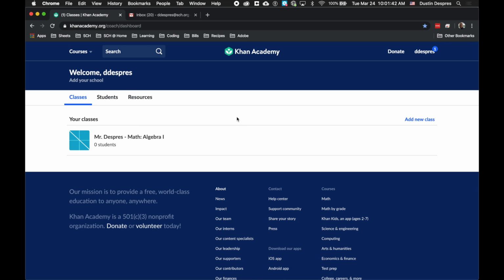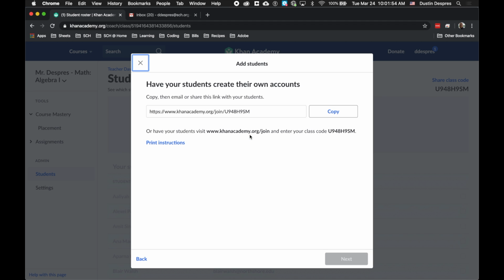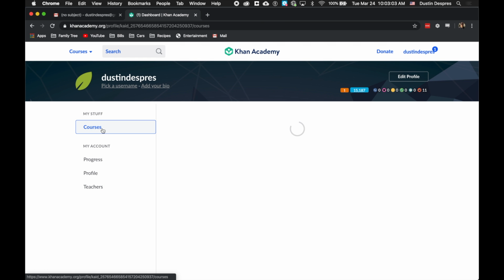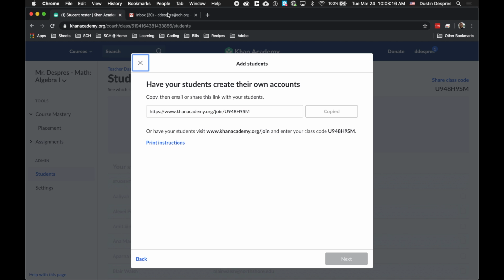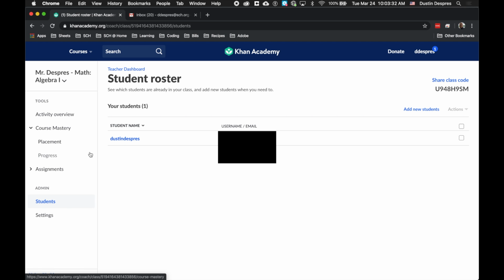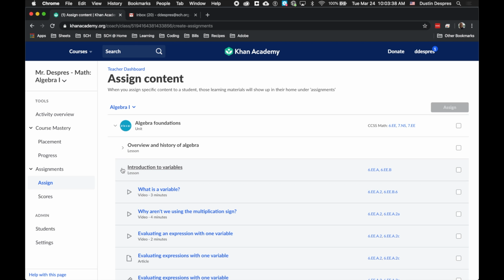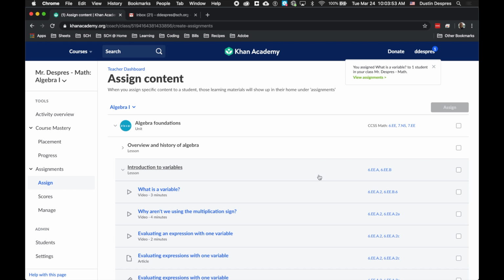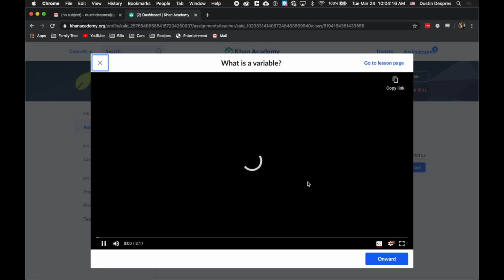Khan Academy: MS/US Adding Students & Assigning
Be sure to also check out Khan Academy's amazing teacher resources!